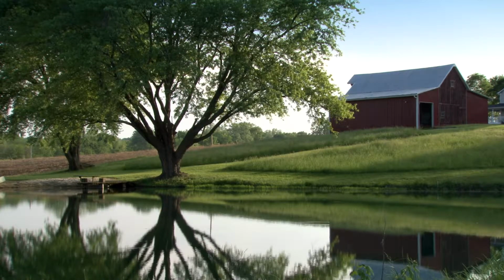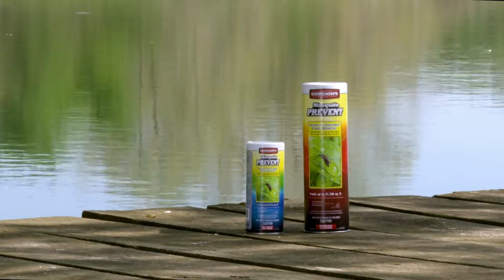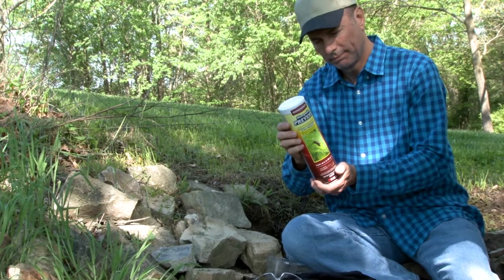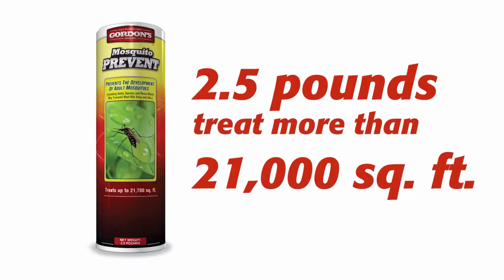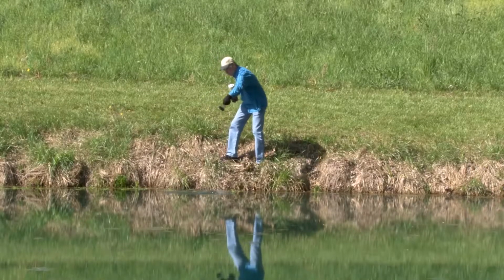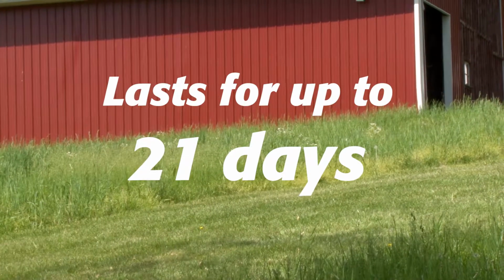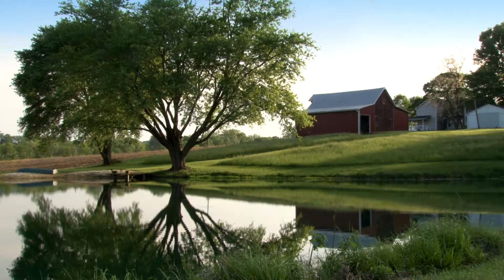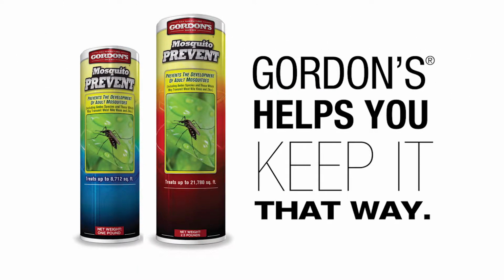How to Use Gordon's® Mosquito Prevent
Gordon's® Mosquito Prevent kills developing mosquitoes before they become breeding, biting adults. Sprinkle in water troughs, rain barrels, old tires, farm ponds, and ornamental and landscape ponds - anywhere mosquitoes breed. The product will sink to the bottom of the applied area and the control lasts for up to 21 days.